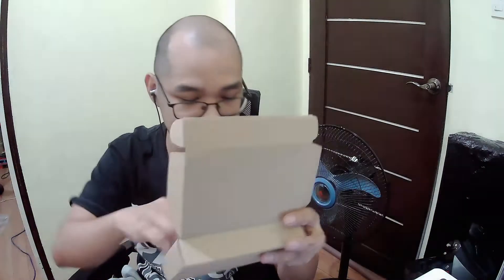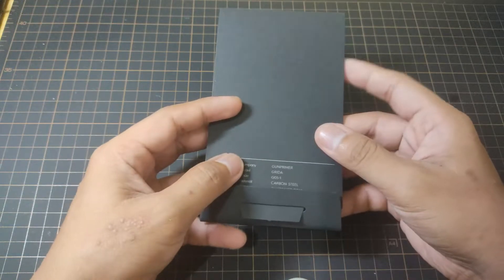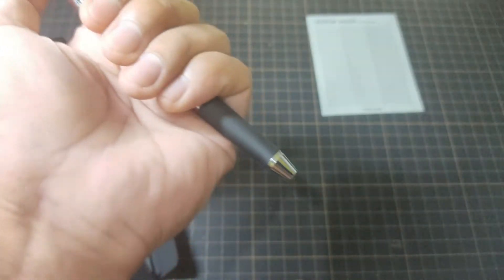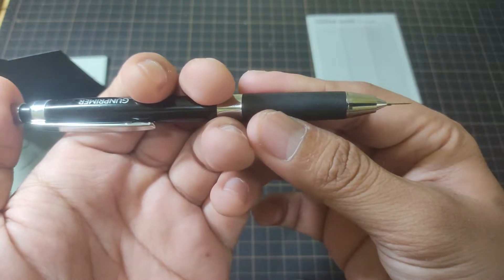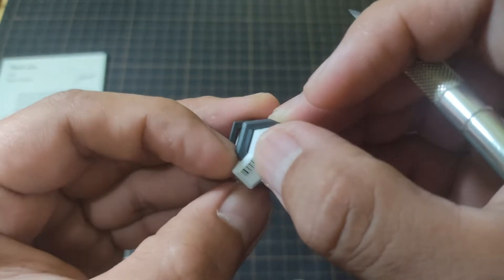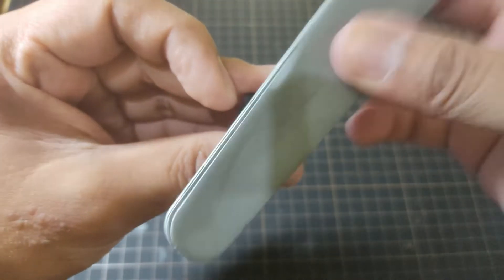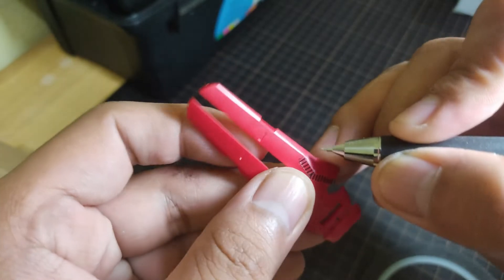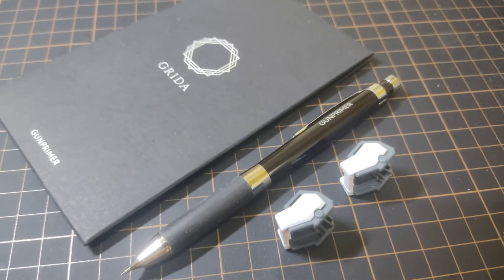REVIEW: Grida by Gunprimer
Hey everyone! Today, we'll be looking at an amazing scriber, the Grida from Gunprimer.